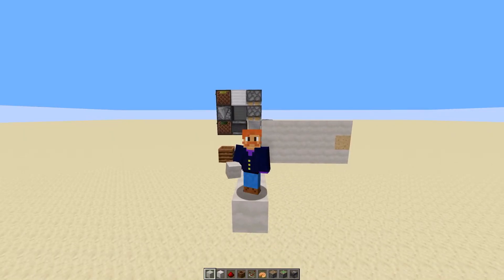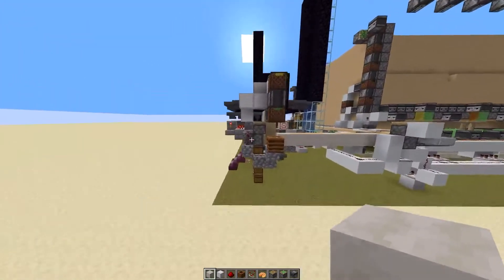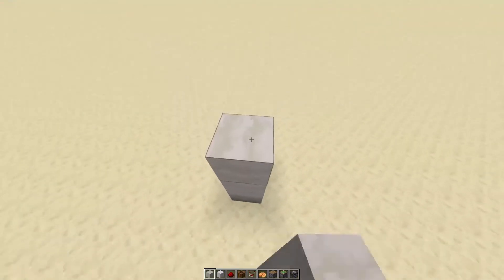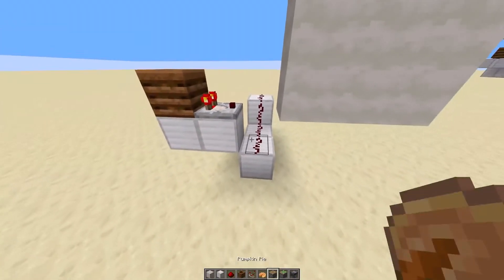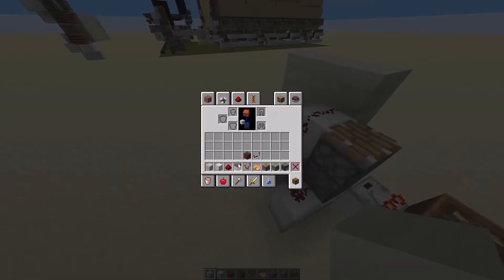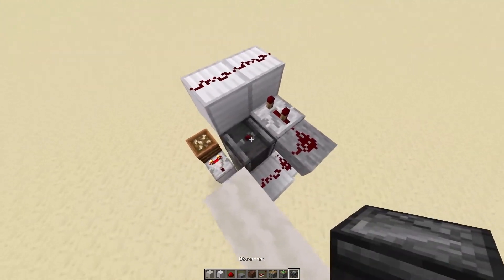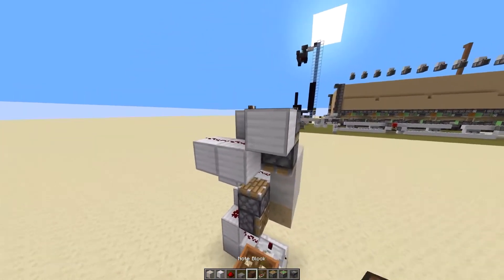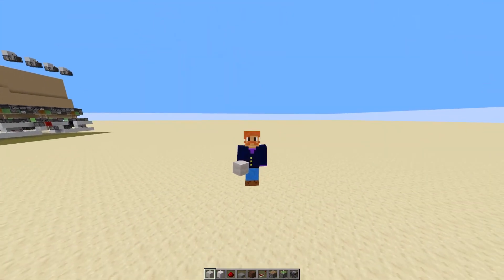3-to-1 Block Stream Converter for Minecraft Farms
A simple redstone component to convert a 3-high block stream into a 1-high block stream in 5 ticks flat. Useful for something like a mushroom stem farm or other applications where you need to move blocks around with pistons.